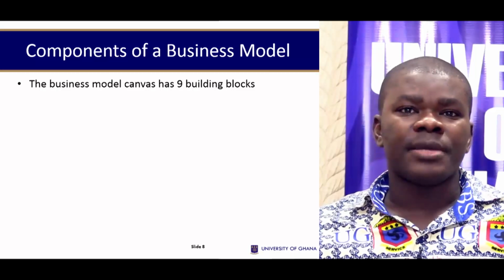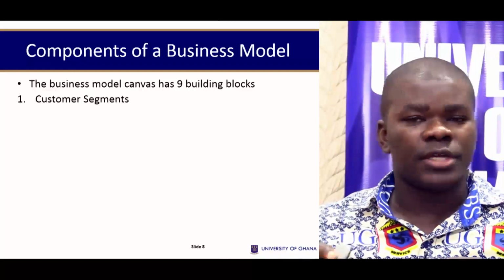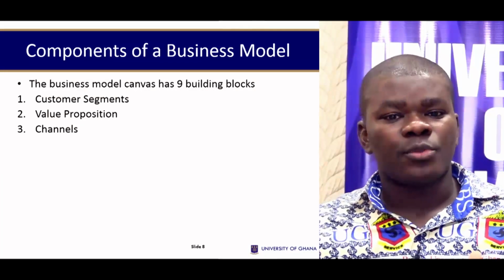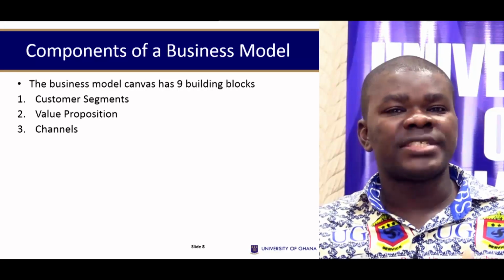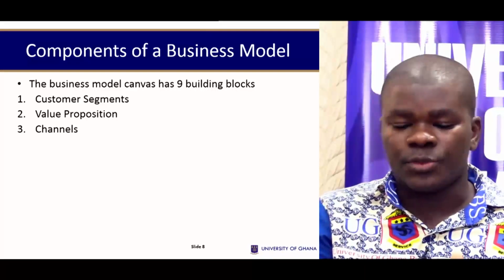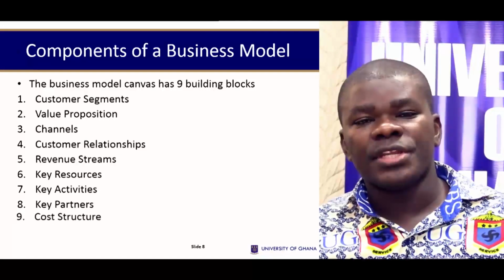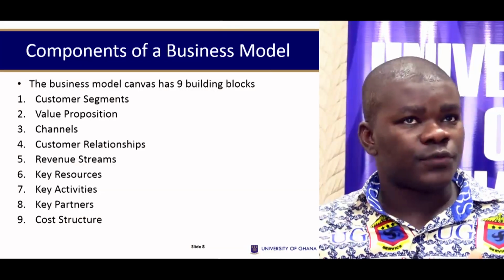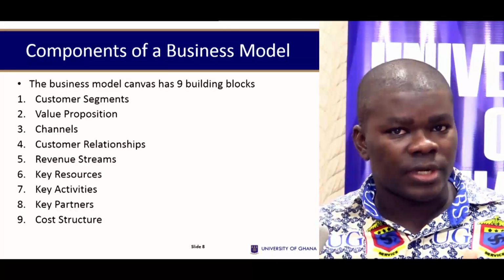MKTG 306- Session 5 : Business Model Canvas